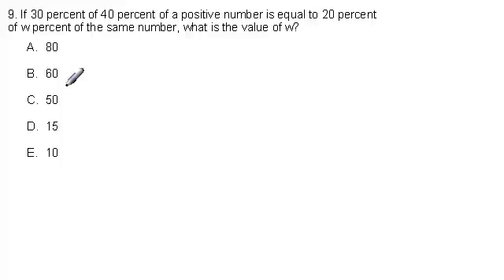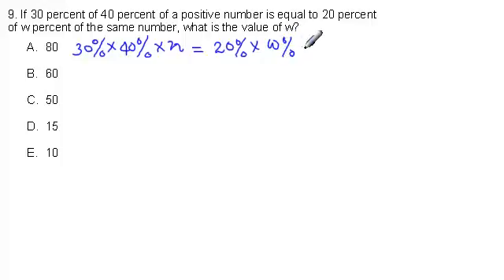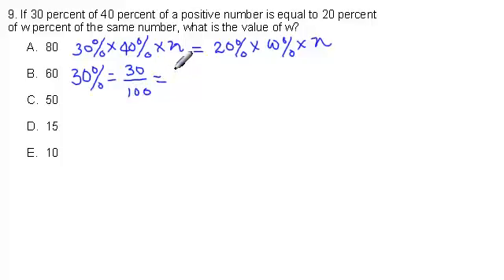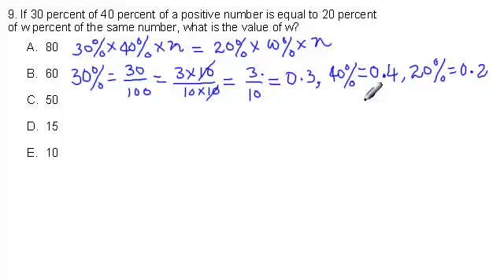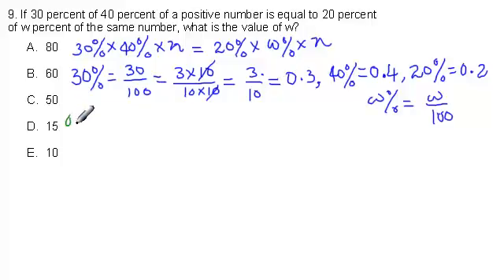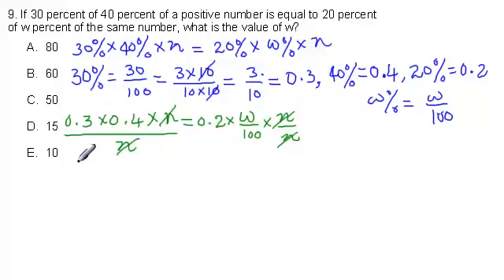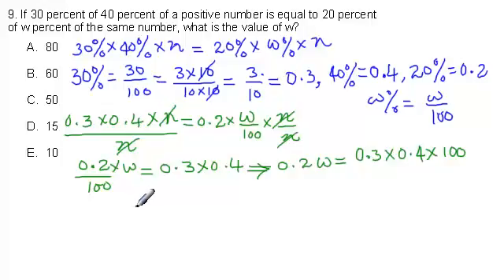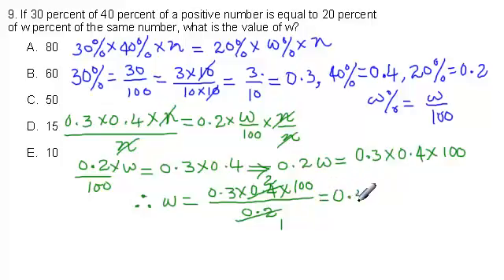8/11/2012 4:32:34 PM